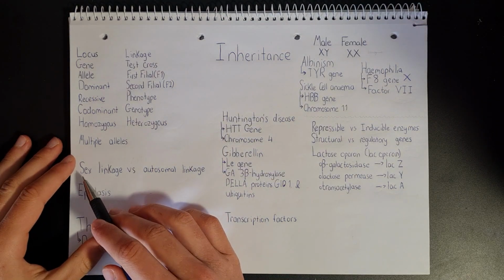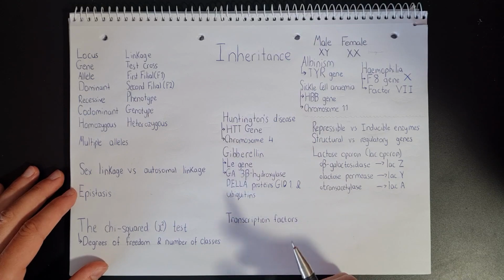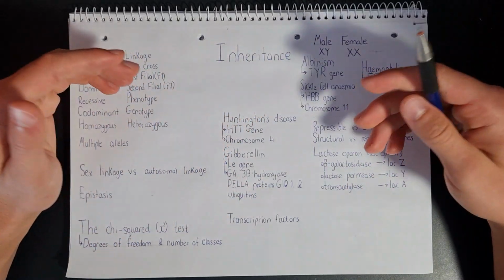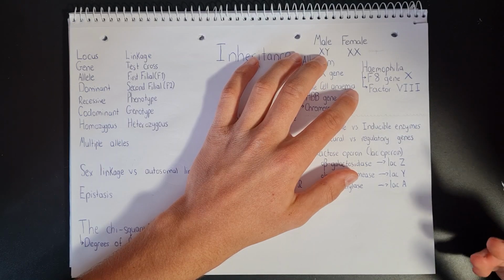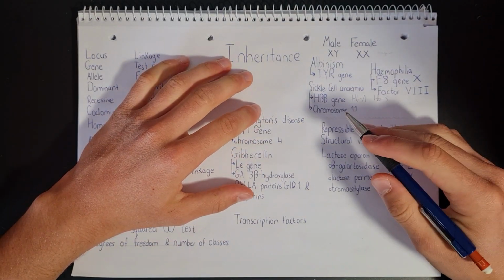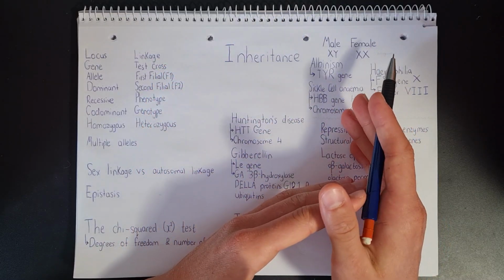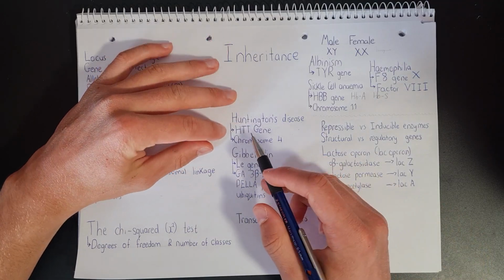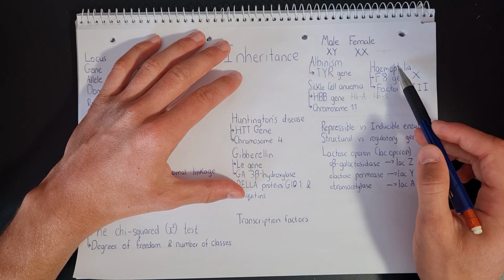Epistasis, linkage, recessive and dominant mutations A Level Biology - Inheritance part 2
In this video we cover linkage, epistasis, the chi-squared test, albinism, haemophilia, sickle cell anaemia, huntington's disease and X and Y chromosomes

Syllabus code 9700 CIE

0:00 Sex linkage and autosomal linkage
0:50 Epistasis
1:43 Chi-squared test
3:00 Albinism
4:50 Haemophilia
6:17 Sickle cell anaemia
10:51 X and Y chromosomes explained
12:47 Huntington's disease